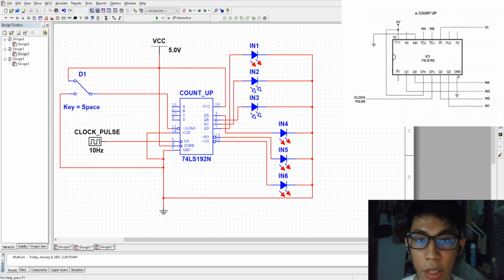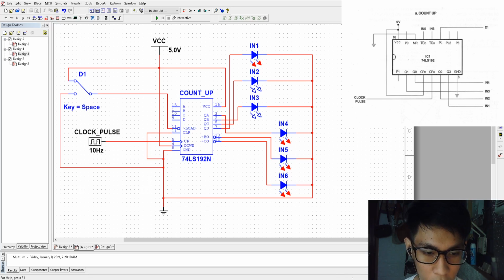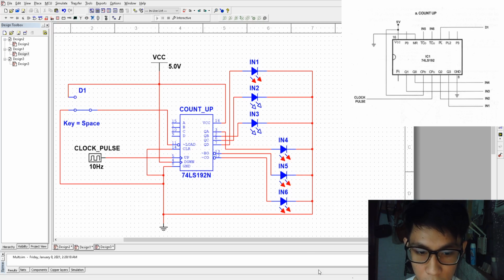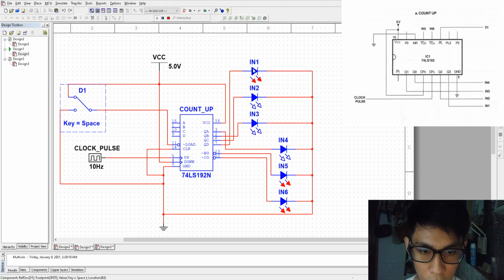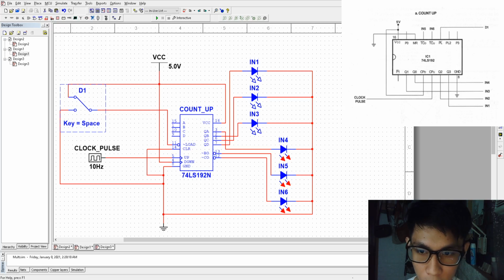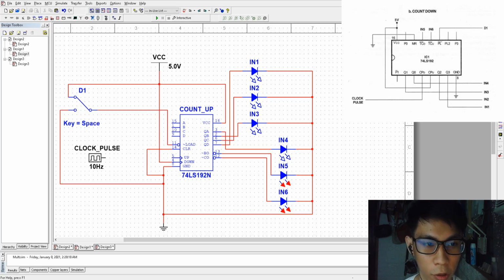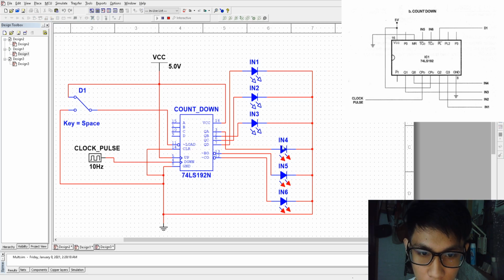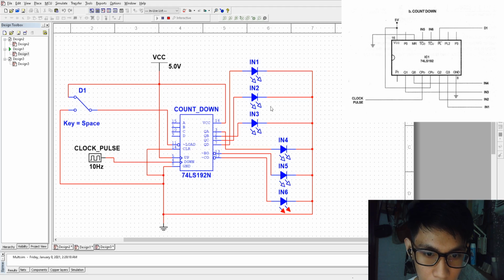Experiment 15. UP/DOWN Counter